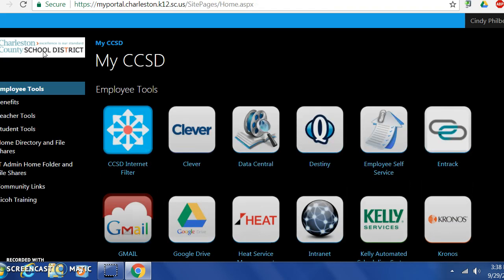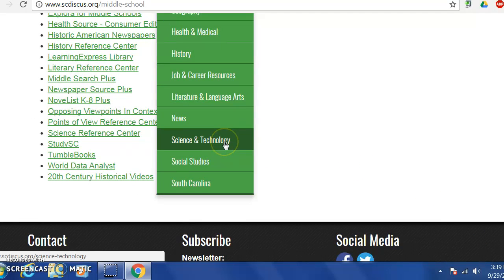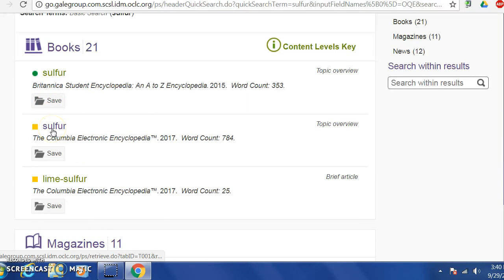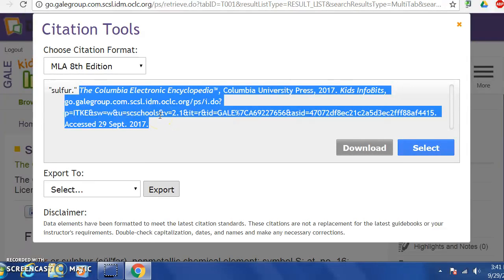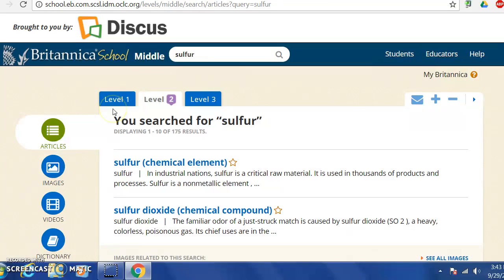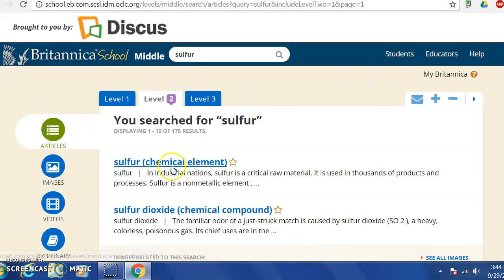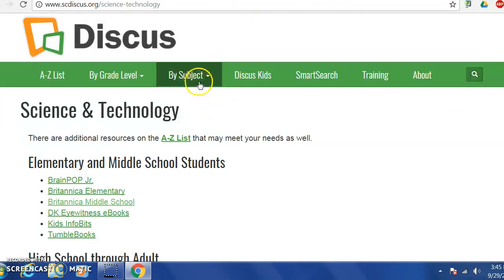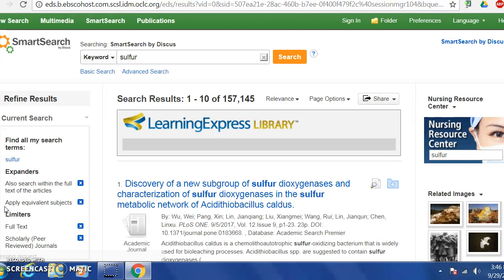SPMS 7th grade Science SC Virtual Library Tutorial Guide